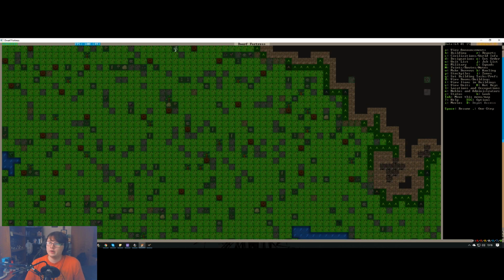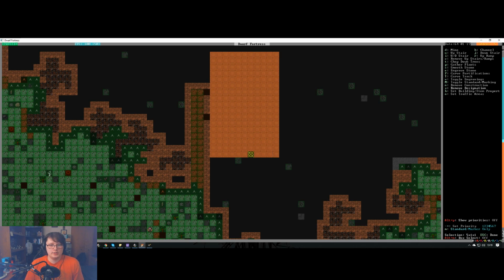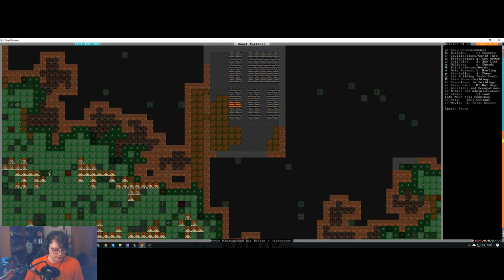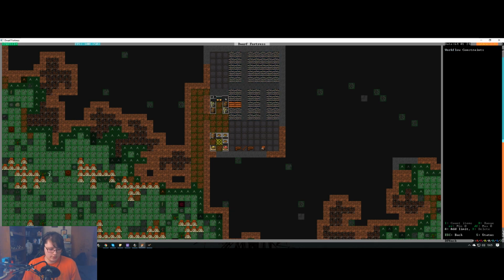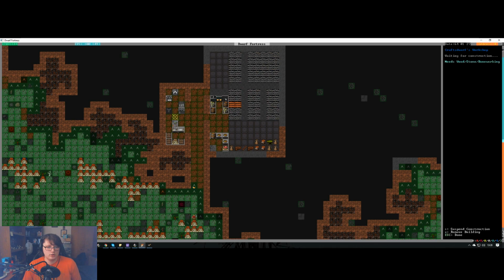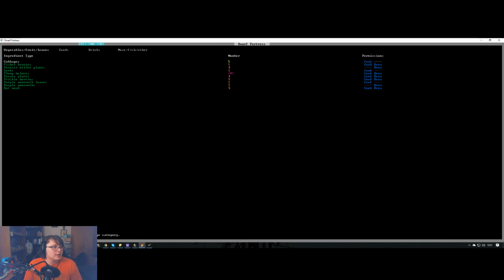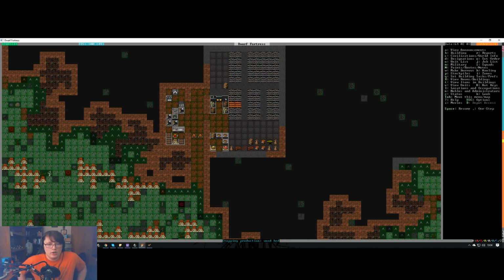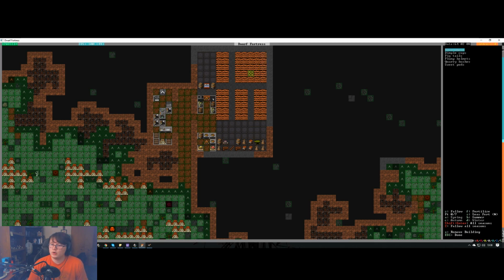Digging In! Dwarf Fortress 0.44 Tutorial Series - Episode 01